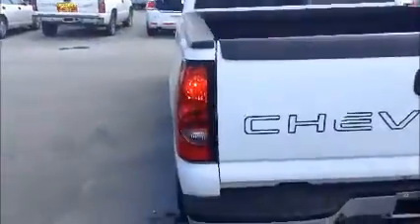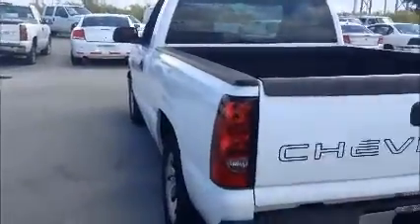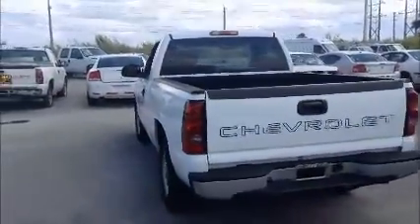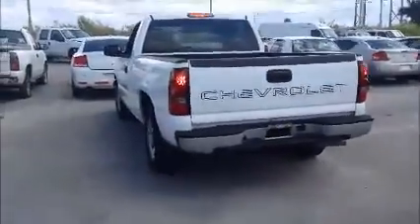GovDeals: 29391/ 2005 Chevrolet Silverado 1500 Work Truck Sh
29391/ 2005 Chevrolet Silverado 1500 Work Truck Short Bed 2WD sold by Miami-Dade County, FL on GovDeals.com